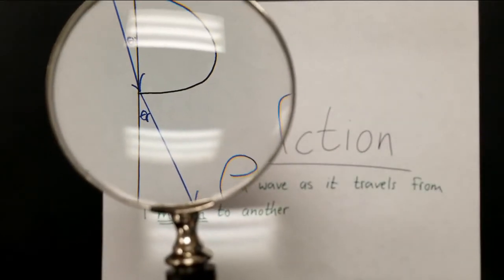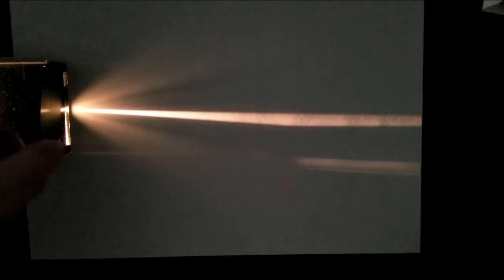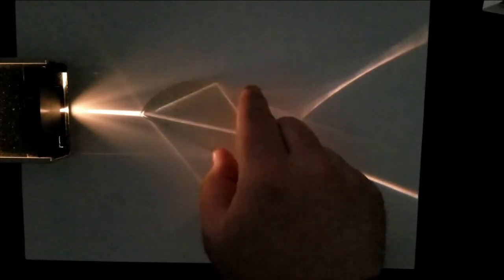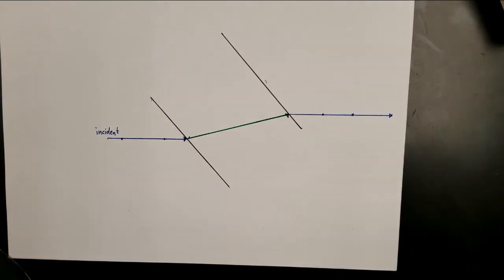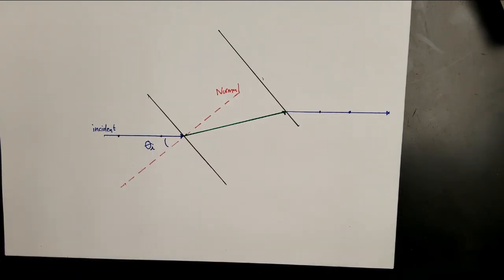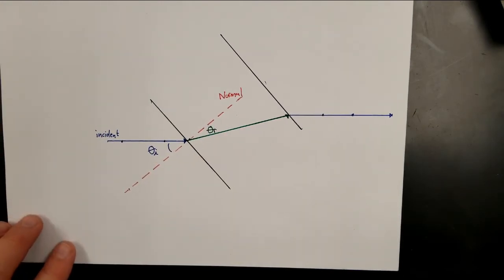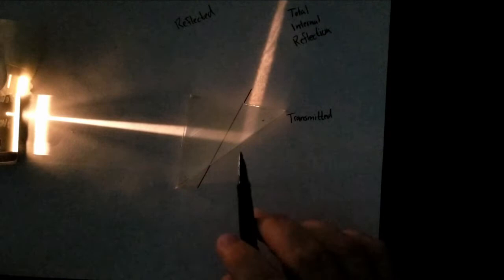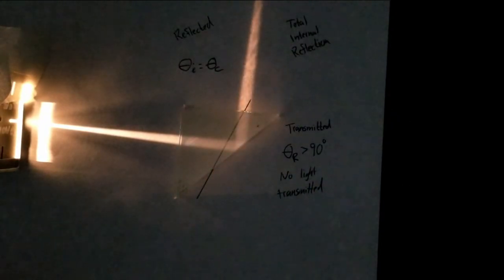AP Physics 2 Demonstrations - Refraction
In this video, we demonstrate some examples of refraction (of light), including total internal reflection.